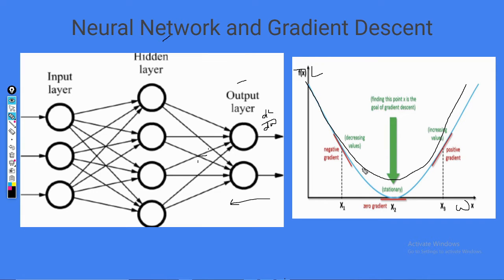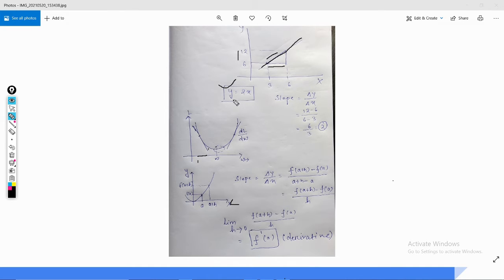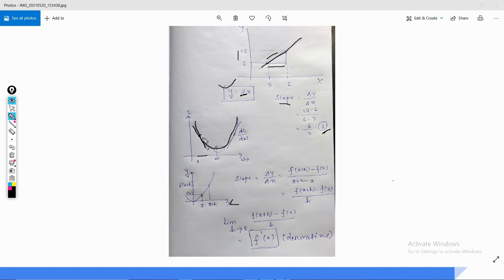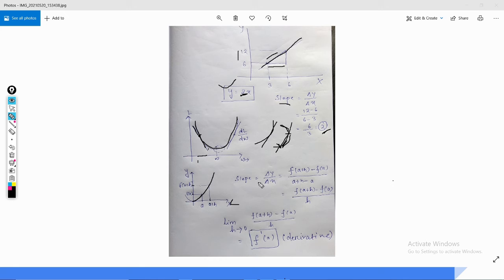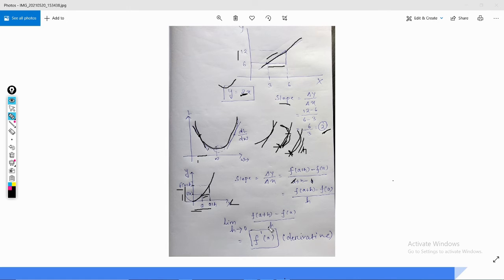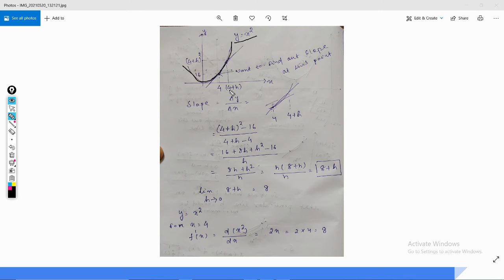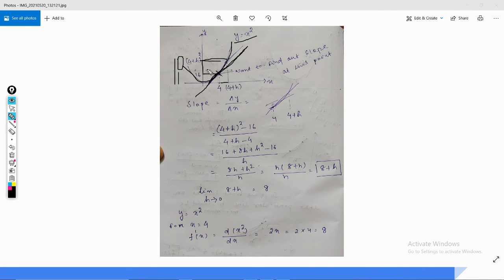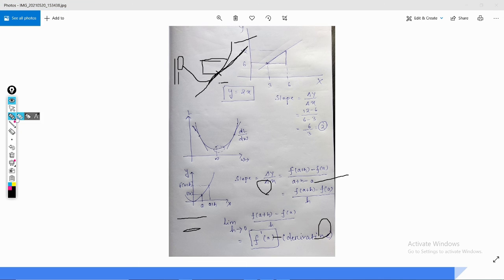Part 1- Backward Propagation- Why derivative for calculating Loss in Backward Propagation ?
In this video you just get the intuition behind derivative function for calculating loss function in Gradient Descent.